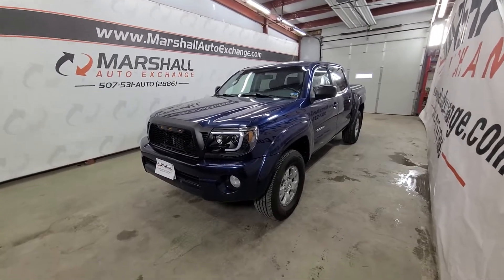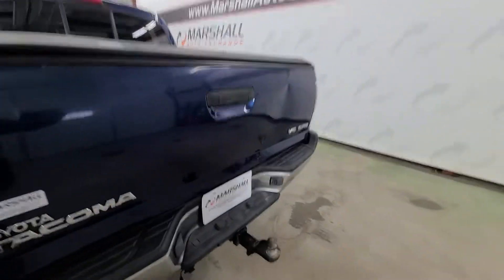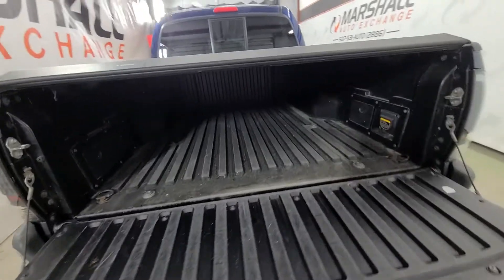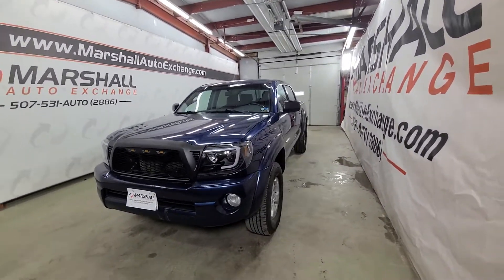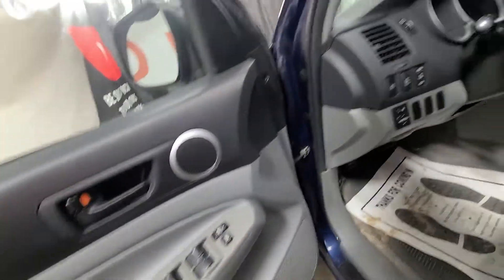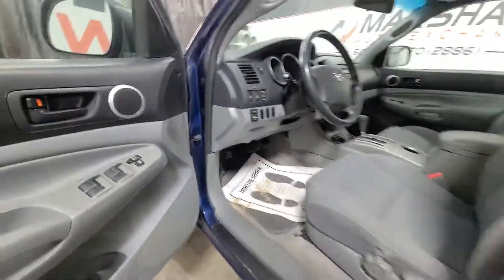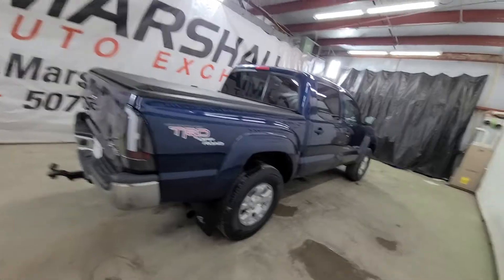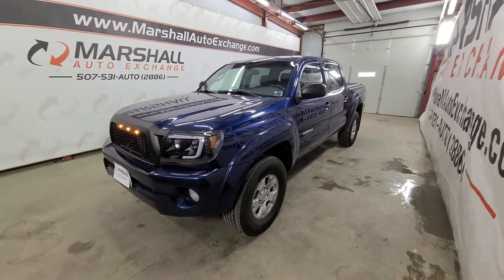2007 Toyota Tacoma SR5